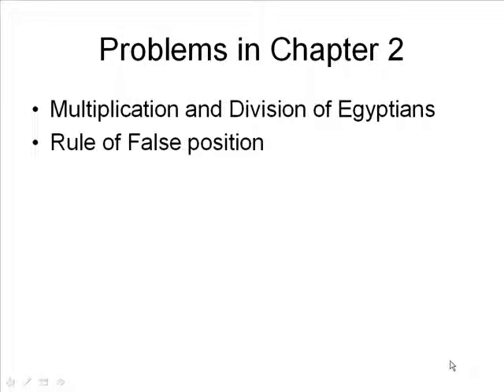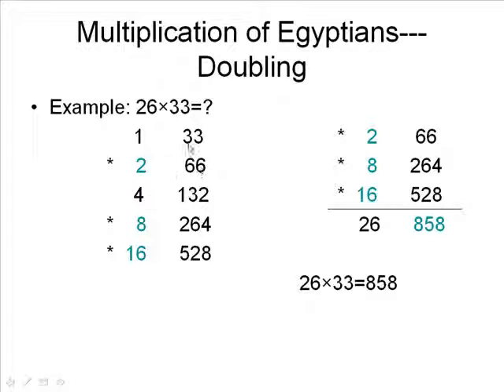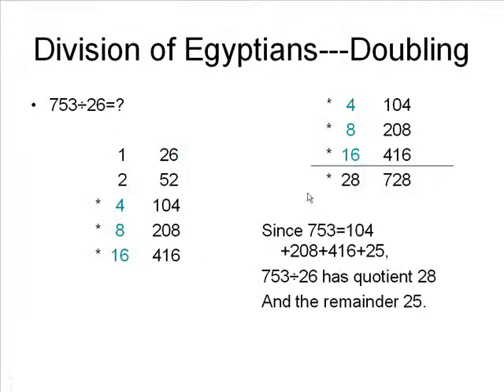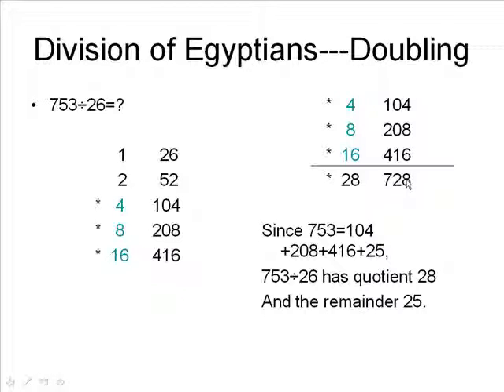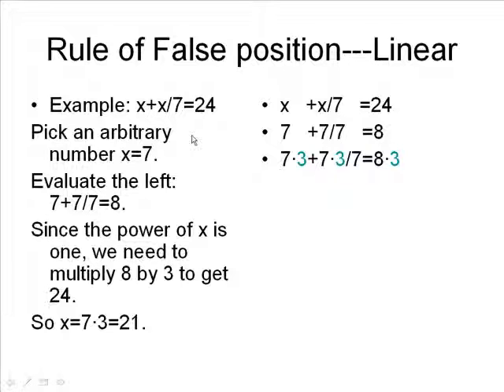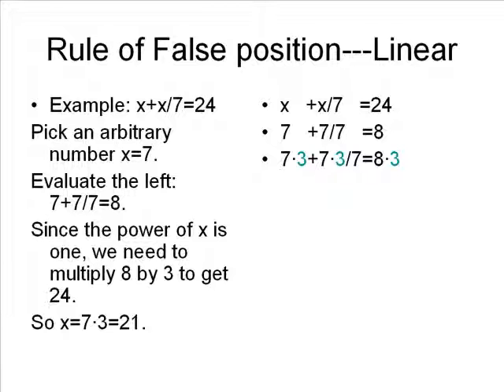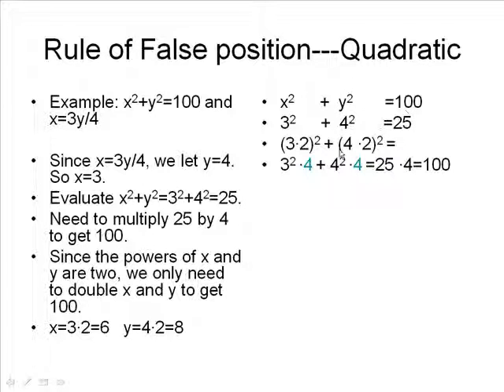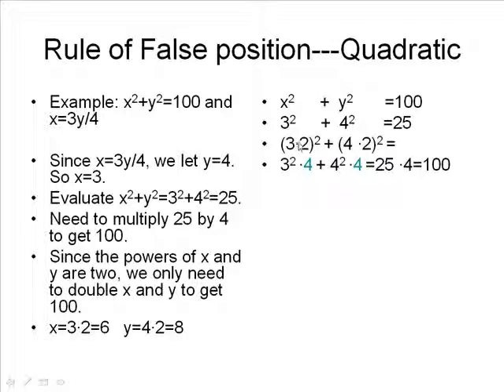1. Multiplication and Division of Egyptians
2. Rule of False position